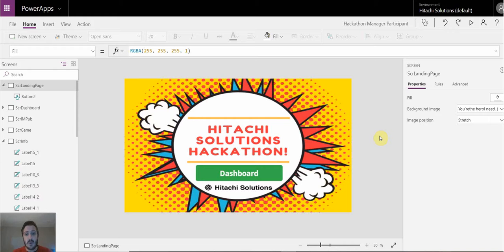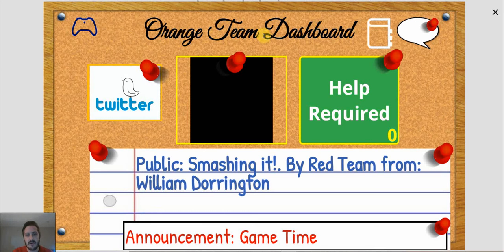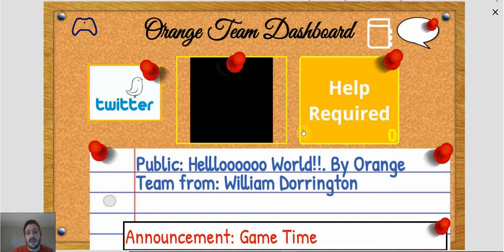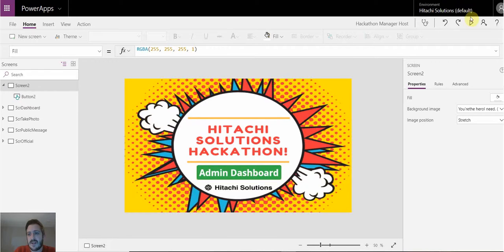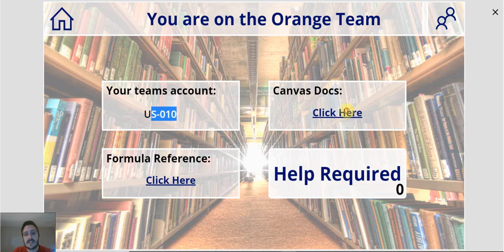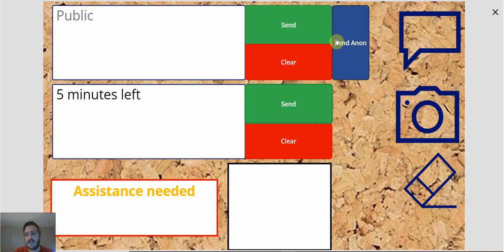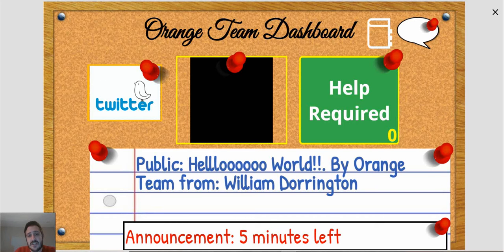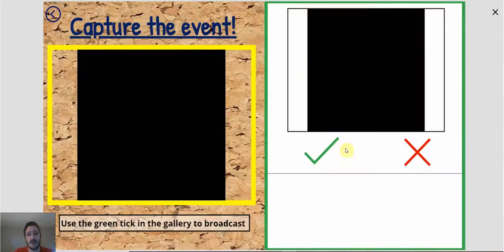hackathon management apps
Power Platform Hackathon Management Apps built in Canvas Apps utilising SharePoint. The camera wasn't turning on as I was using it to shoot the video haha - a not so rare moment of stupidity by me!